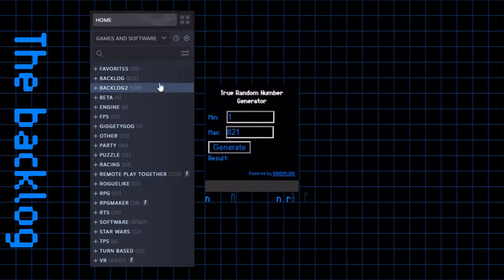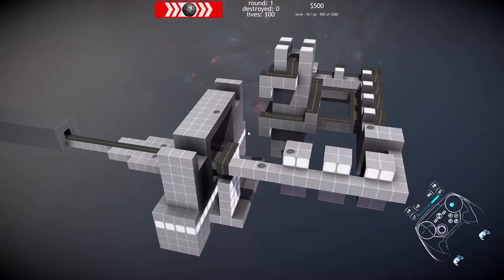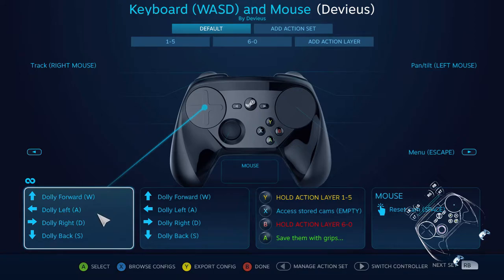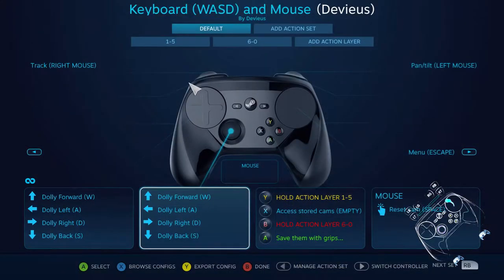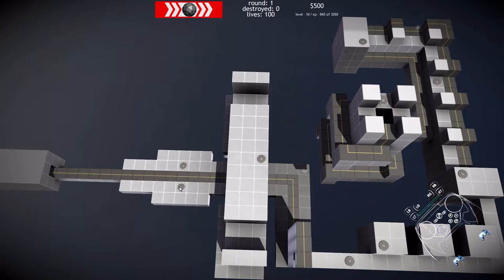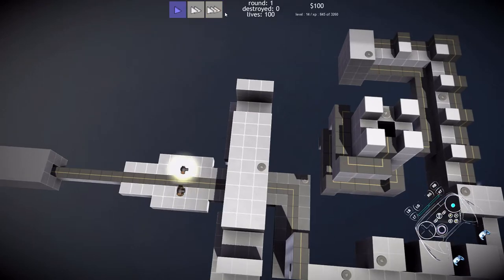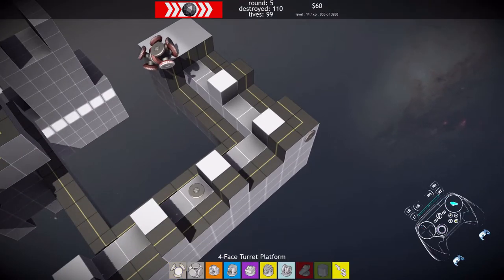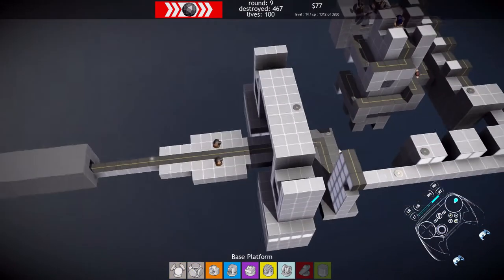Terrorhedron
So Terrorhedron is an interesting tower defense game, but it's still just tower defense.